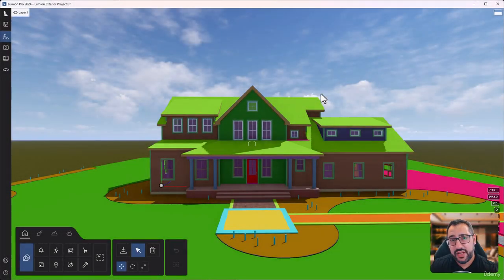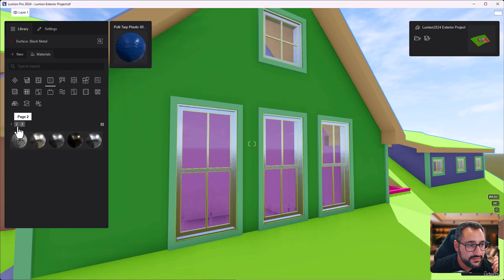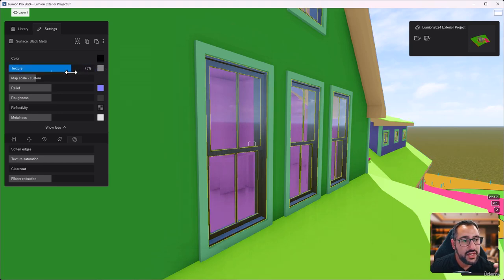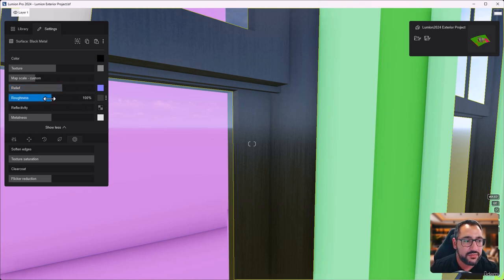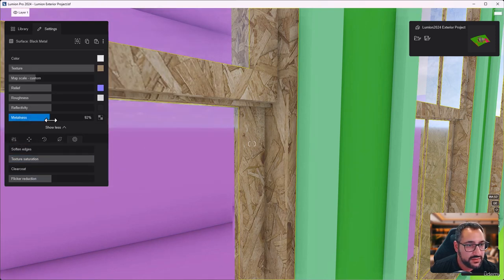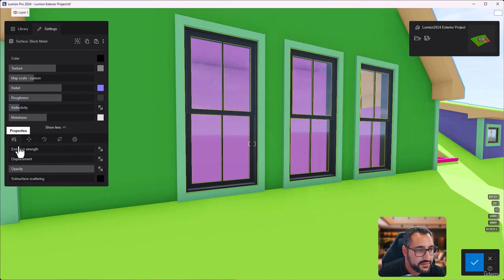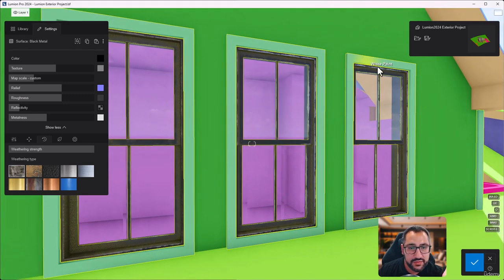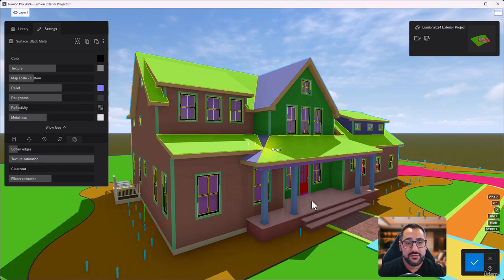Introduction to Photorealistic Materials With Lumion 2024